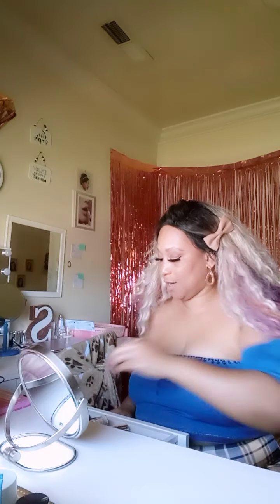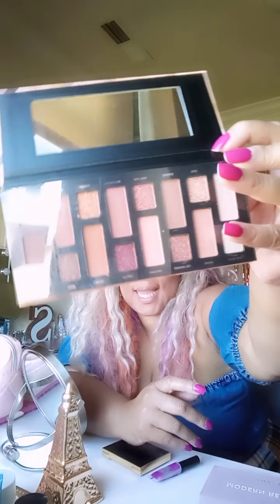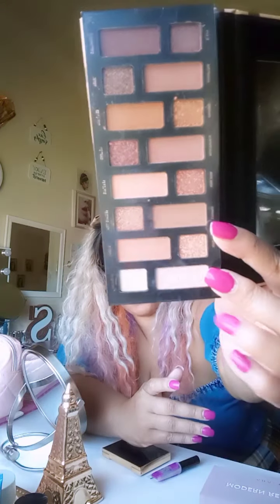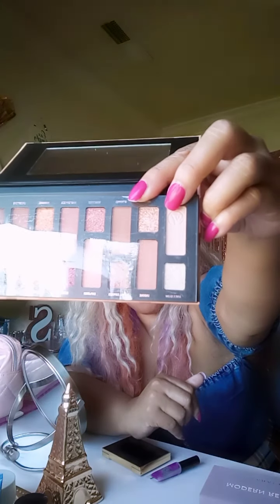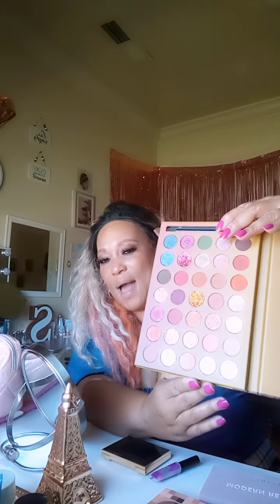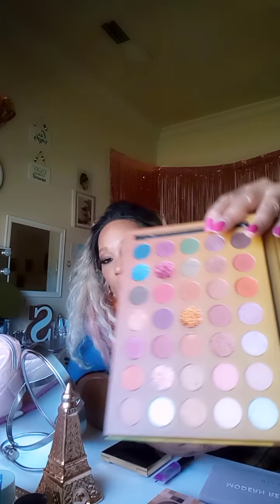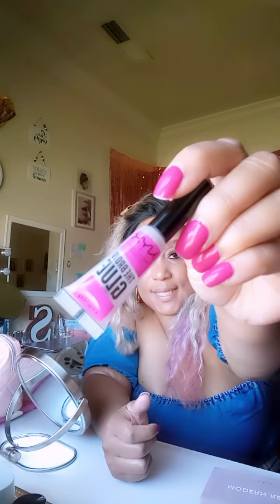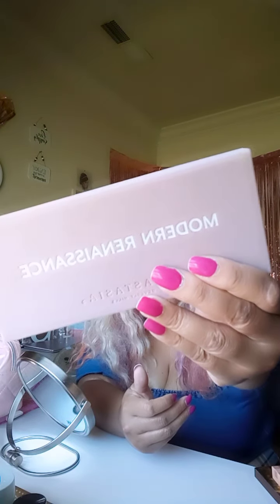DESK CORNER/HAUL VIDEO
my palettes